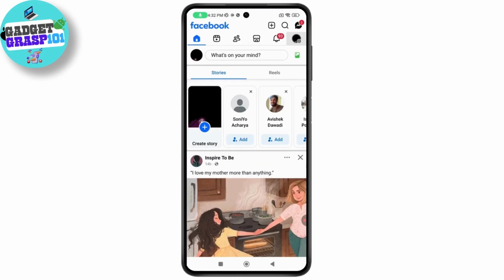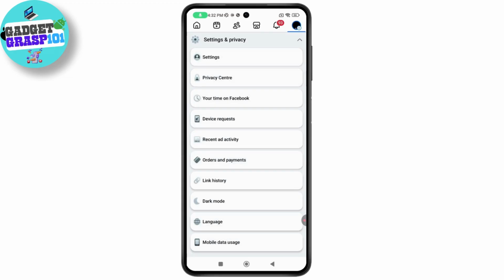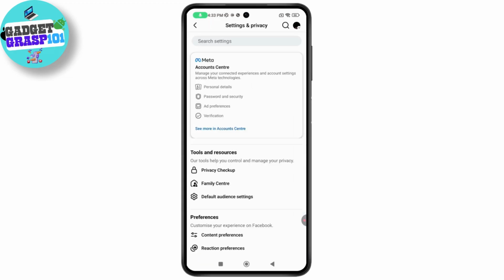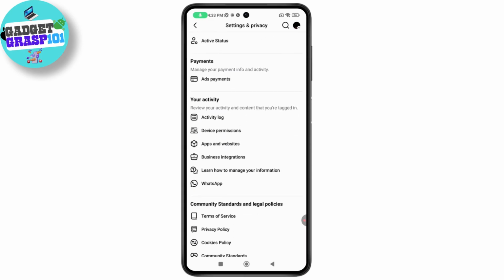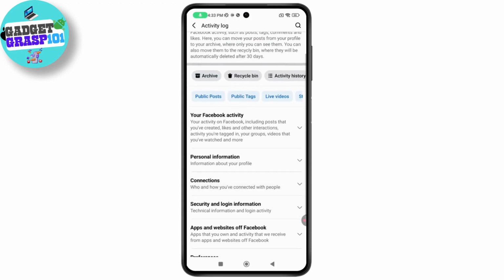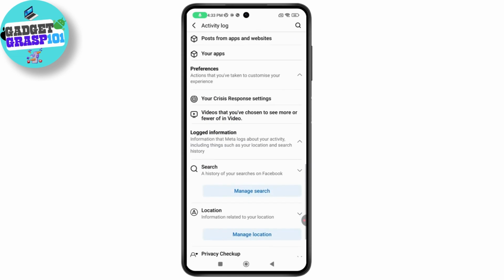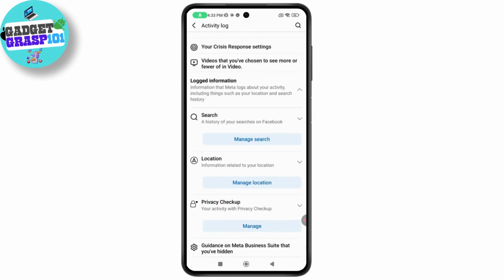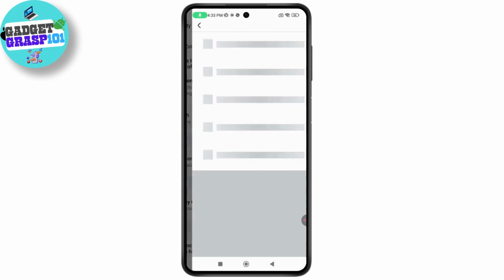How to Check Your Primary Location on Facebook | Full 2025 Tutorial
How to Check Your Primary Location on Facebook

If you want to check your primary location on Facebook, this video shows the exact place in your account where Facebook lists it, including the activity view, activity log, and the location section with manage location. After you check your primary location on Facebook, you can confirm the location Facebook currently recognizes, compare it with your recent login or IP data, and know whether things look off. This is important because seeing the correct primary location reduces confusion about where your account activity is recorded and helps you review your information whenever you need to. The walkthrough keeps everything inside Facebook, so you can check your primary location on Facebook quickly and come back to the same screen any time. In the example shown, location access is off, but when it’s on, the details appear right there for easy review.

00:00 Introduction
00:10 check your primary location on facebook

facebook primary location, how to check primary location on facebook, check facebook primary location, how to confirm primary country location facebook, see facebook primary location